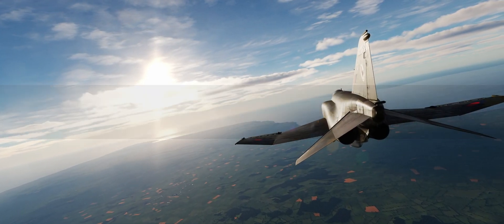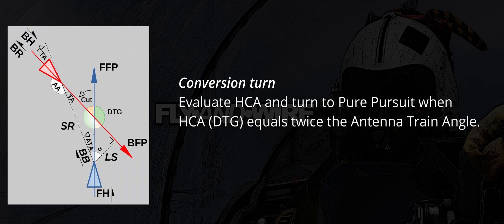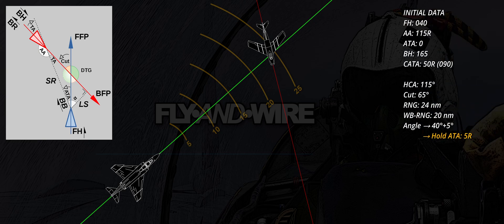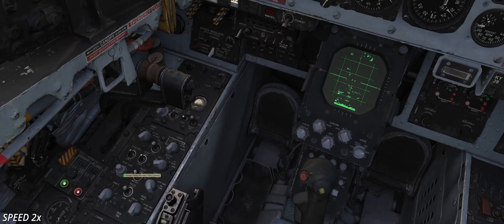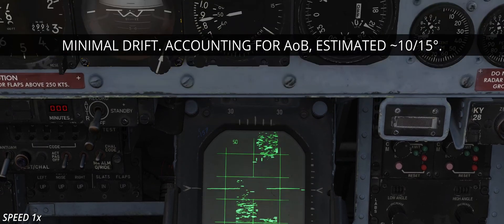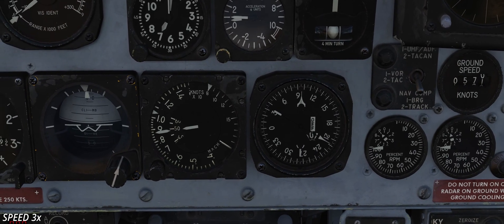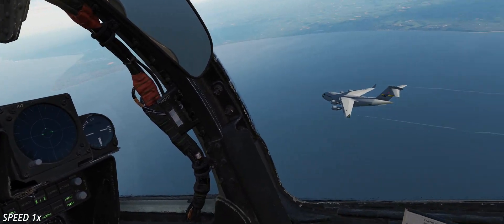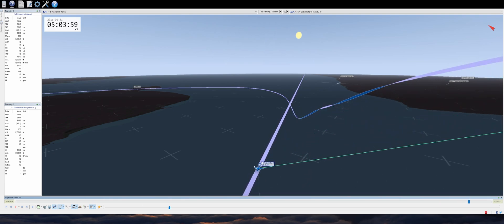DCS F-4E Air-to-Air VII: "40° Cold of CATA" Intercept Technique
This article discusses another 1970s intercept technique. It is not as simple as the Sync-Z-Turn discussed previously, but it is still quite intuitive and easy to remember. The fulcrum of the manoeuvre lies in the name: “40° Cold of CATA at 25nm”. Yes, it’s a long name.

TIMESTAMPS
00:00 Introduction
00:24 Flow
02:58 Observations
04:02 Practical Example
06:54 TacView